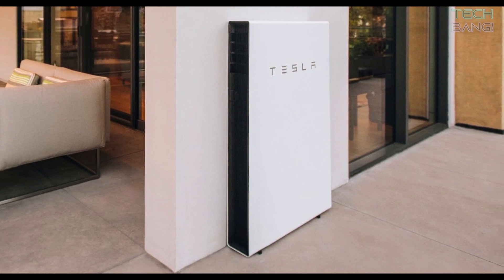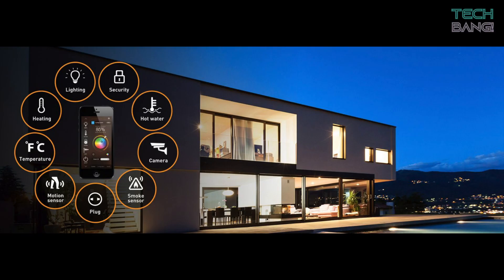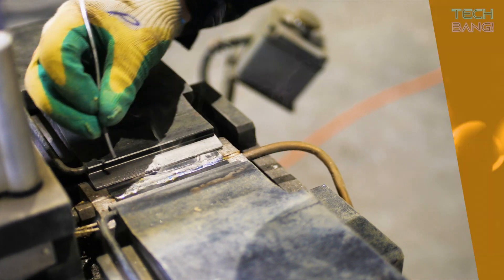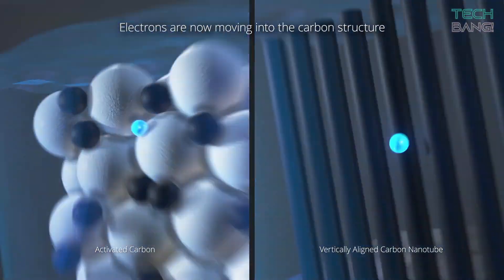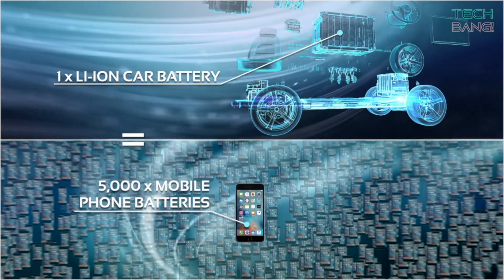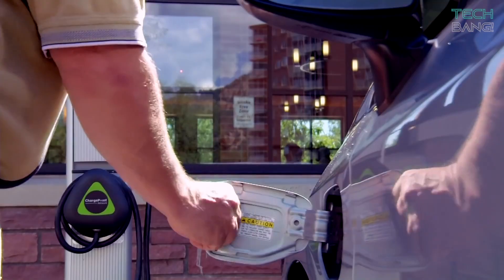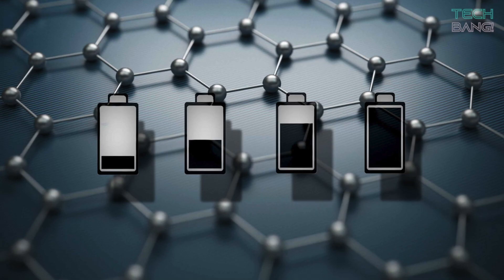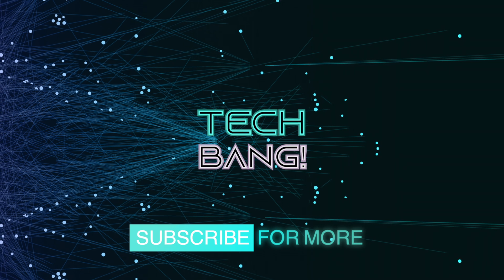Electric Battery Technology of the FUTURE | Graphene Vs Solid State Vs Nano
These are the top Electric battery technologies of the Future. Electric Batteries are everywhere, from your every minute companion “Smartphone” to the car that you drive. They have been in our life since the 1800s and are still working to make our lives better. A whopping 3 billion dry-cell batteries are purchased every year by Americans only! But as everything is becoming more advanced let us dive into the electric batteries that will rule the future technologies –

Nanotechnology

Nanotechnology can increase the size and surface of battery electrodes, the rods inside the batteries that absorb the energy. It does so by effectively making the electrodes sponge-like so that they can absorb more energy during charging and ultimately increasing the energy storage capacity.

Solid State

 A solid-state battery with solid electrolyte shows improved stability with a solid structure and increased safety since it maintains the form even if the electrolyte is damaged.
The glass solid-state battery can have three times the higher energy density.

Graphene

Graphene offers higher electrical conductivity than lithium-ion batteries. This allows for faster-charging cells that can deliver very high currents as well. This is particularly useful for car batteries, for example, or fast device-to-device charging.

Tech Bang! is the place to find the newest technology trends and innovations. Discover the coolest gadgets and futuristic tech and be amazed.